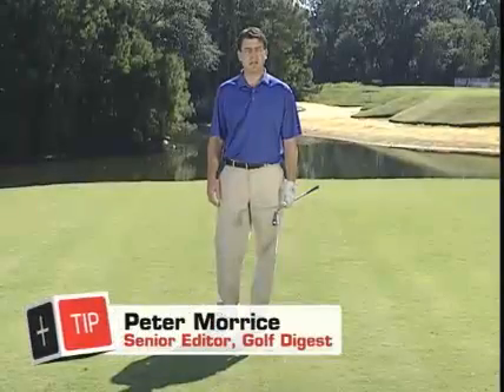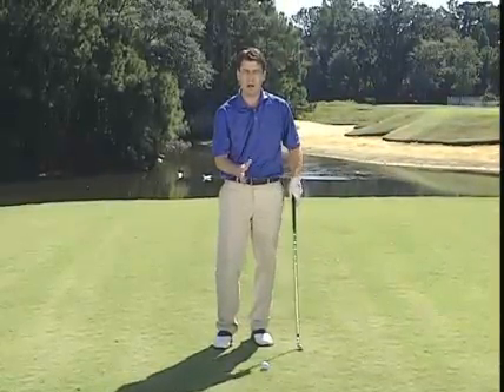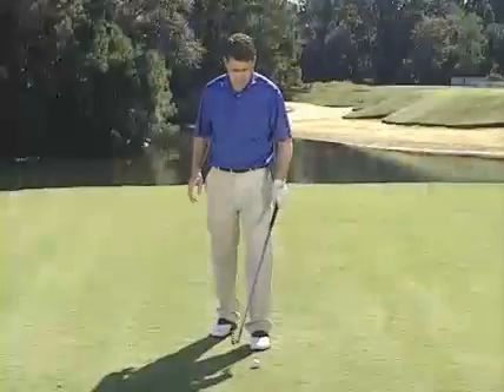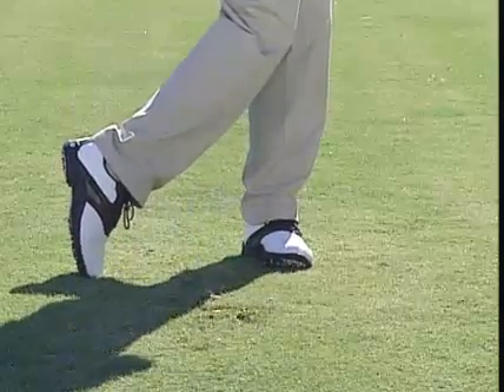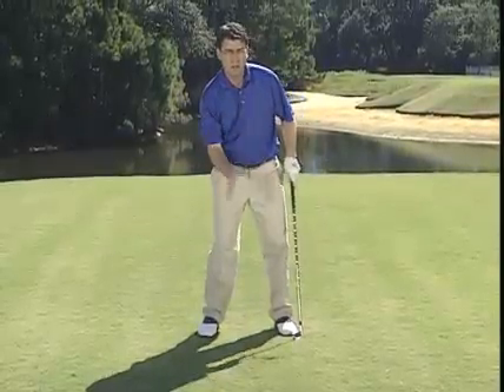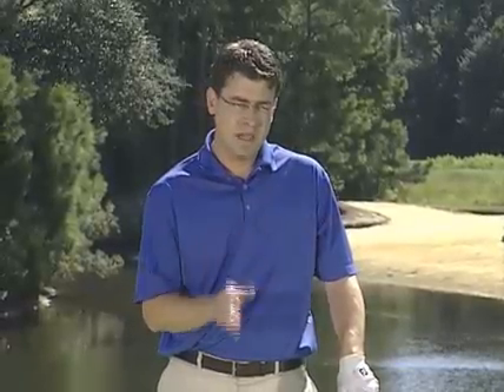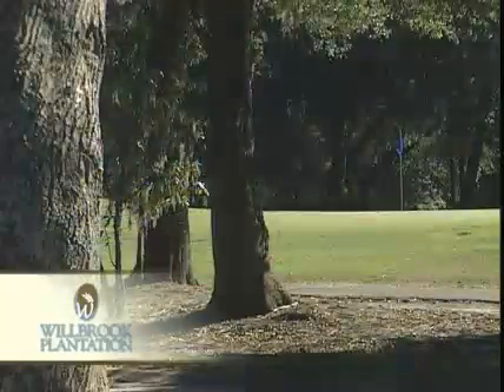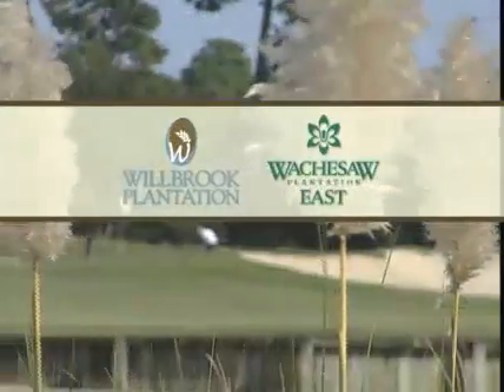Golf Digest - Tips Plus: Stack & Tilt (Dec. 09)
Senior Editor Peter Morrice breaks down the steps for using the tour's hot new swing: setup, backswing, impact.